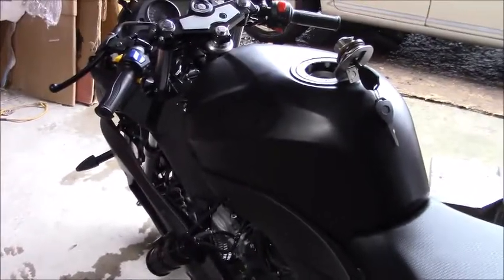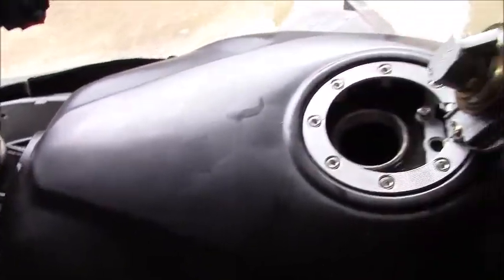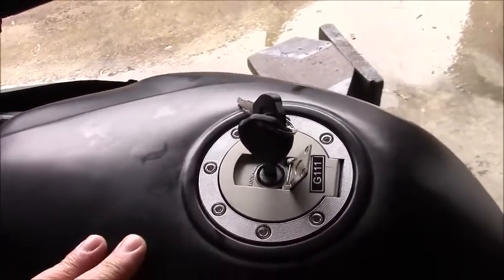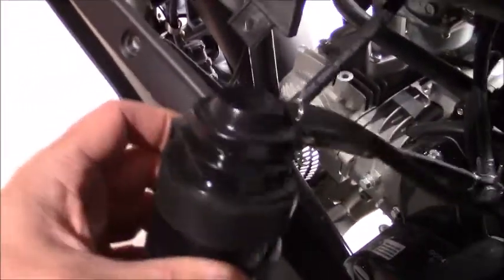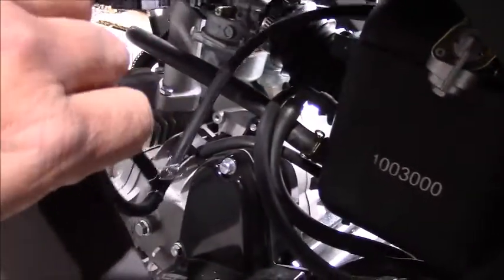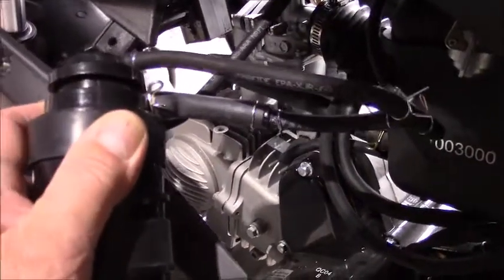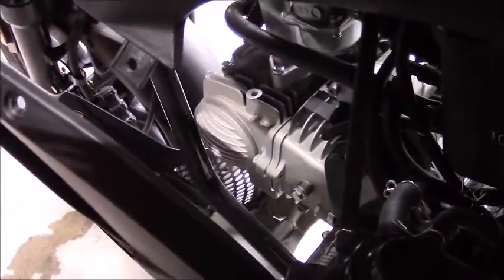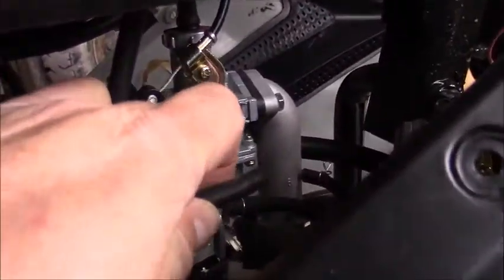The Evaporative Emissions System Exposed - Venom x20, x21, x22 Motorcycle/Super Pocket Bike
The video will help with your understanding of how the x20, x21, and x22 EVAP system operates and what to check for if you are having problems with engine stall at idle.